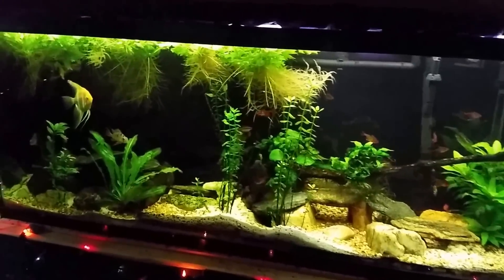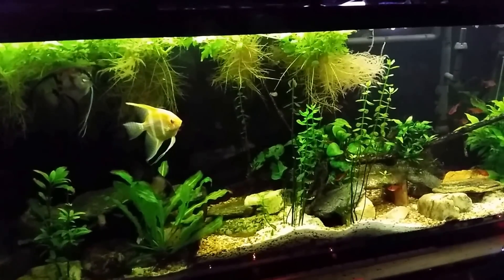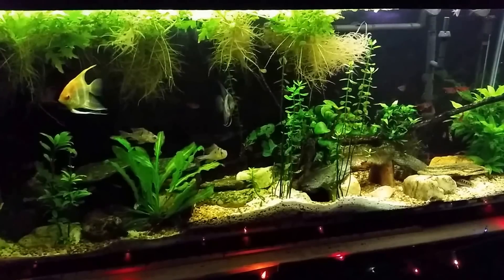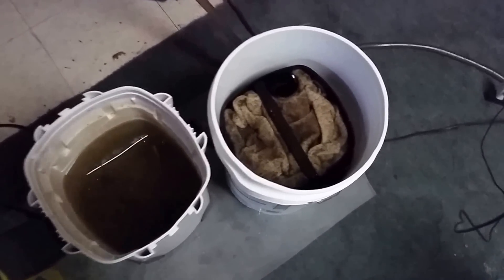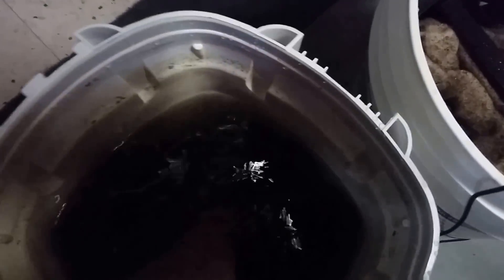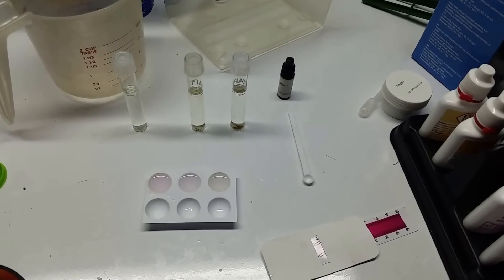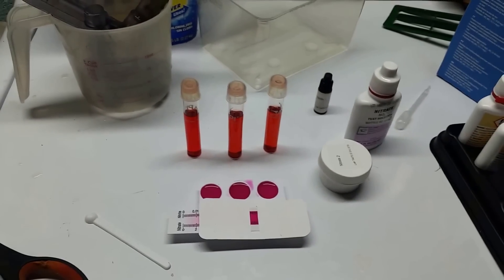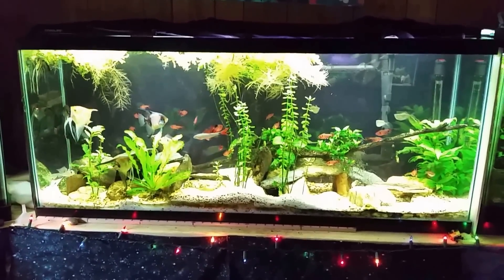Do Nitrates accumulate in canister filters? Let's find out.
I have often heard canister filter referred to as "Nitrate Traps". I have never believed the idea the Nitrates, or Nitrites accumulate in any part of you fish tank, or aquarium filter. In this video, I'll put this theory to the test and settle the matter once, and for all.